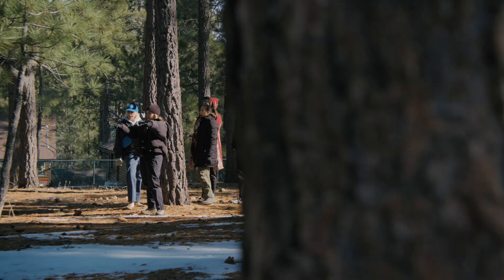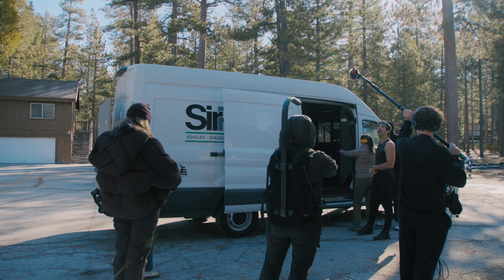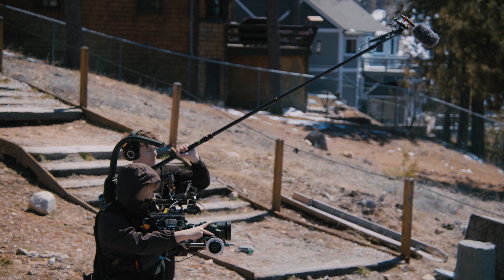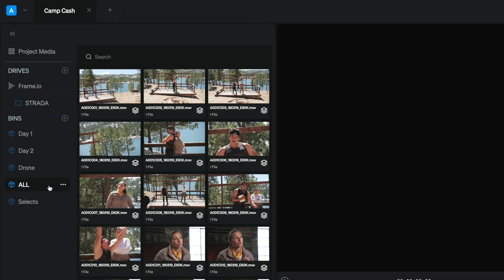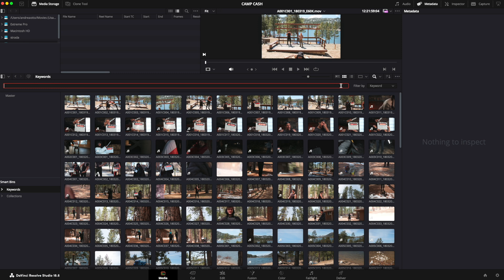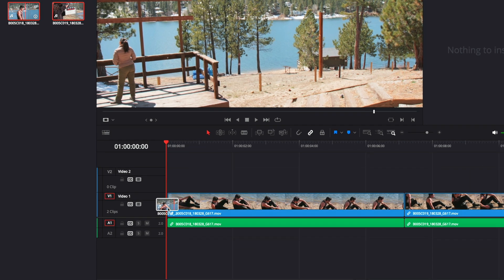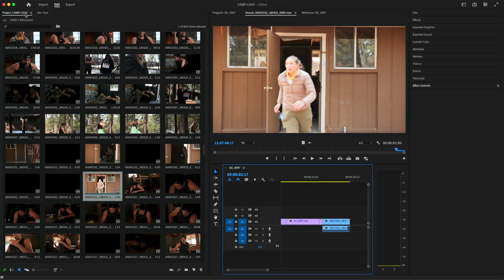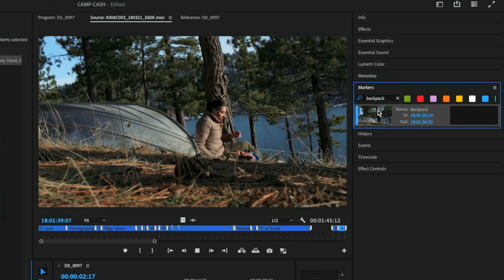31: Use A.I. to Search for You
Imagine never having to log your footage again. With Strada’s AI-powered cloud platform, you can search for objects, locations, props, people, and even emotions in seconds. Strada’s Tag Analyze feature seamlessly integrates with your favorite editing software, eliminating the time it takes to find and share any moment.

In this episode, we’ll guide you through the process of integrating Strada with popular NLEs (Non-Linear Editors) such as DaVinci Resolve, Final Cut Pro, Adobe Premiere Pro, and Avid Media Composer. Watch how Strada will transform your editing experience.

In Case you Missed it, Check Out Episode 28: Where we put Strada’s Tag Analysis features to the test at Camp Cash.

Episode Breakdown:
0:00 – Optimizing Your Search: Discover how Strada transforms search capabilities within your favorite editing platforms.
1:15 – Connecting Your NLE: Linking Strada with your editing software.
2:46 – Refining Search Criteria: How to narrow down your search results.
4:20 – Using Strada’s Tag Analyze Feature inside your NLE
5:00 – Strada in DaVinci Resolve
7:30 – Strada in Final Cut Pro
8:42 – Strada in Adobe Premiere Pro
11:02 – Strada in Avid Media Composer
12:40 – The Future of Utility AI for Creatives

Special Thanks To:

Director: Margot Bradshaw
Producers:
Margot Bradshaw
Shannon Stutenroth
Executive Producers:
Michael Cioni
Peter Cioni
DP: Shannon Stutenroth
1st AD: Troy Munson
Camera Operator: Taylor Tomlinson
1st AC: Amritha Mary
BTS Photography: Lorelei Rubik
BTS Video: Clyde Bessey
BTS 1st AC: Christian Aniceto
Sound: Zach Rawlins
Actors:
Jessica Sharples
Mario Silva